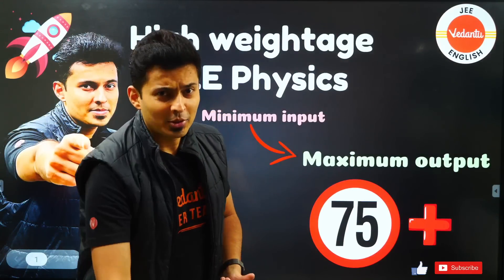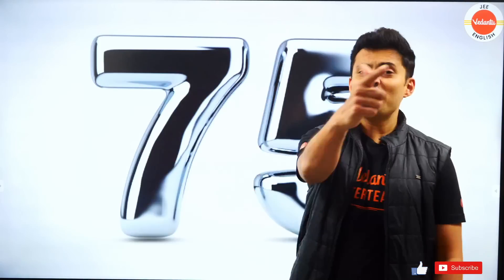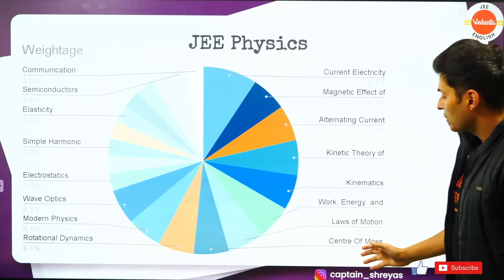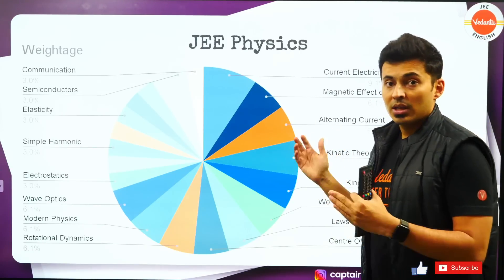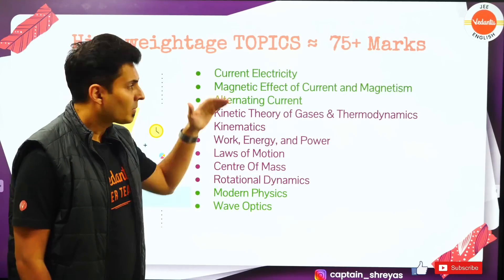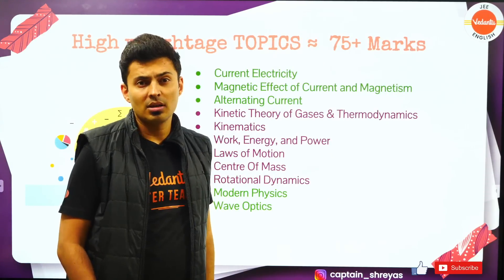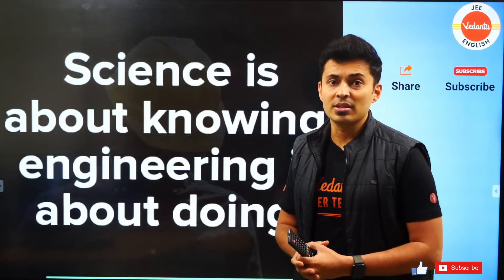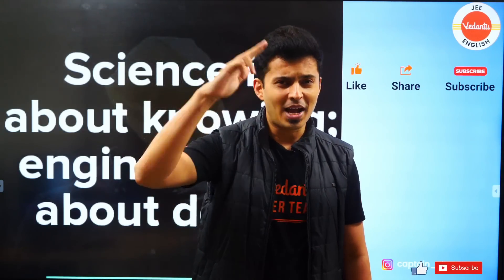Sureshot topics 🔥 75+ in JEE Physics 😮 High weightage chapters by Shreyas sir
In this video, Shreyas Sir will guide you How to Study more in less time . Boost your confidence by studying more in less time with your favorite Master Teacher Shreyas Sir.

🔥 Shreyas sir (HoD JEE Physics) is a BTech from NIT Nagpur, with research from IIT Bombay. He has been mentoring students and ensuring numerous selections in IITs, NITs, BITs and other top colleges.